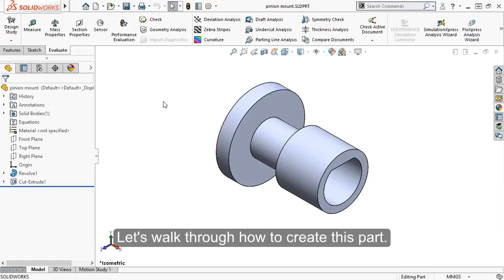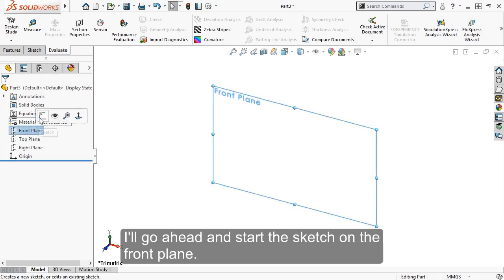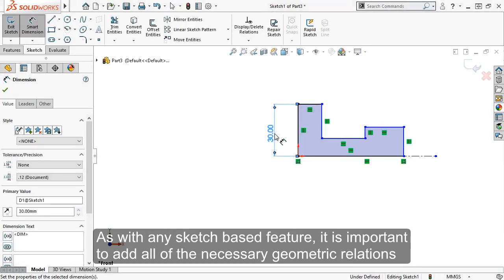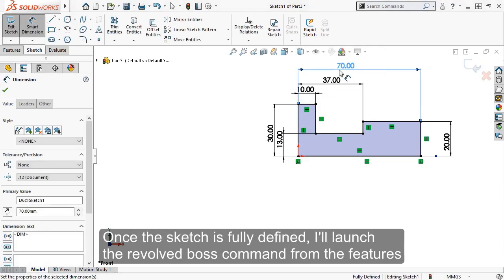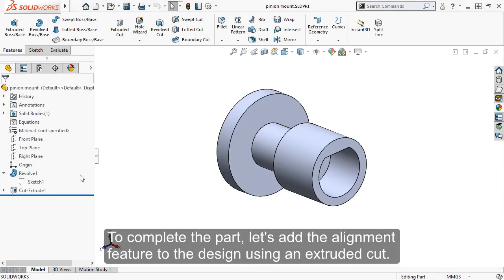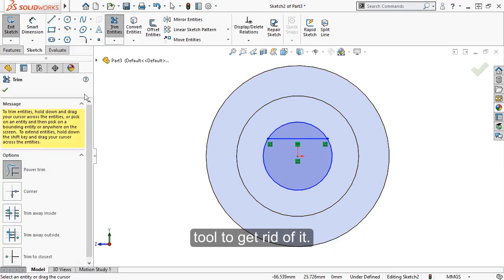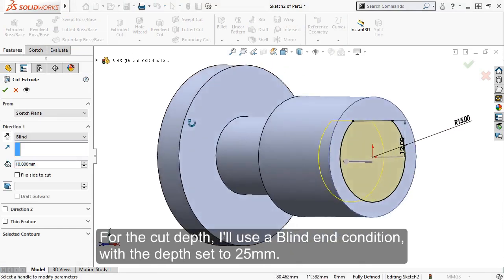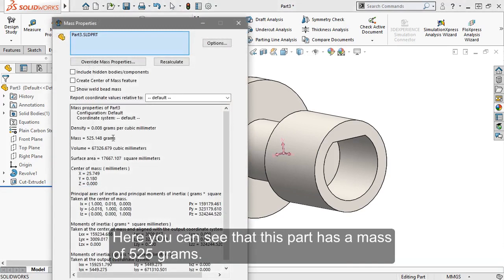3 Guided Exercise Video Pinion Mount